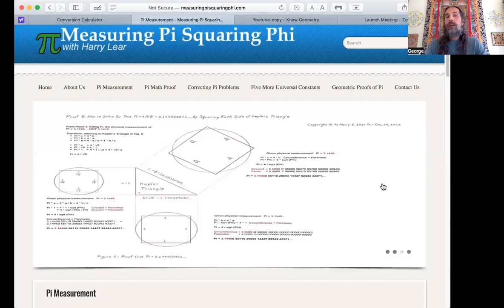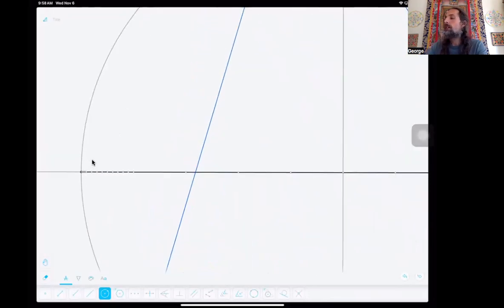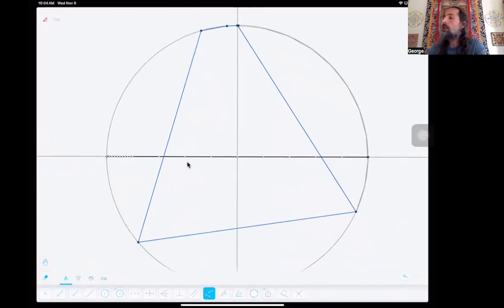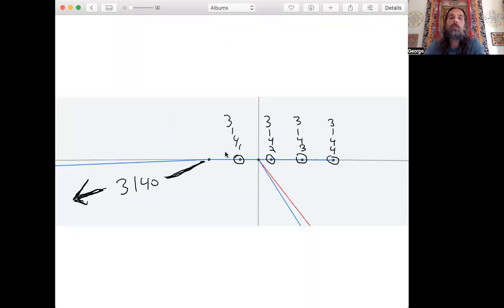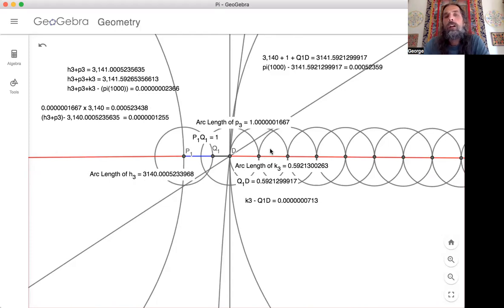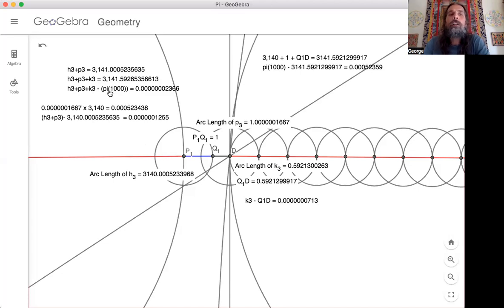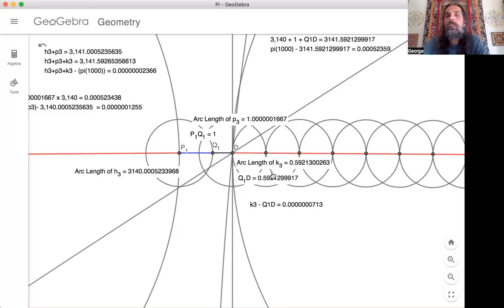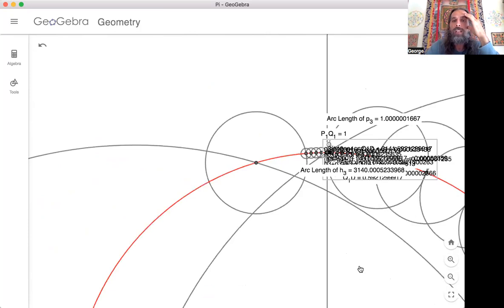Is Pi 3.141 or Golden Pi 3.144?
In this video I discuss some results that aim at trying to decipher if the value of pi is 3.141... or 3.144..., which derived from 4/√phi.  This study is not attempting to detrimental the precise value of pi, but instead it  attempts to see which of the two values are closer to representing the circumference of a circle wth a 1000 unit diameter.

My interest in this study came form watching Harry Lear's presentations where he demonstrates that pi is 3.144  in tests where he physically measures the circumference of a disc that has a 1000mm diameter with precise instruments,  more on his work and demonstrations can be found at the link below.

Although, I'm not able to actually measure the circumference the way he did using Geogebra software, I still applied some of the same concepts by creating a 1000 unit diameter circle, but took a different approach to the problem with the limitations of the software, I decided to stem the using 1 radius around the circumference of the circle to see what result would emerge.

What I present here is more inquisitive into trying to discover what the true value of pi is, and I acknowledge that my method may be flawed, yet nevertheless I still found the results interesting.   I'm certainly not attached to the outcome, and hopefully someday conclusive evidence can be scientifically demonstrated that pi is either 3.144... or not.  It's is possible that Mr. Lear's work already does that, and it would be great to have multiple ways to verify if from a wide range of other researchers.  What I show here does not appear to support the value of pi as 3.144... but that does not mean I'm advocating against it.  I'm happy with either value, and would love to know which value it is for certain.